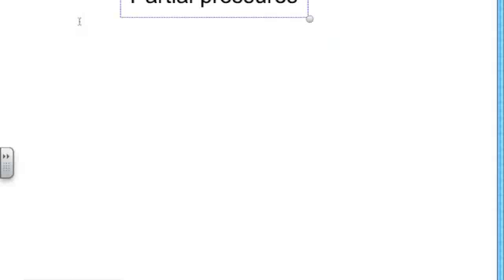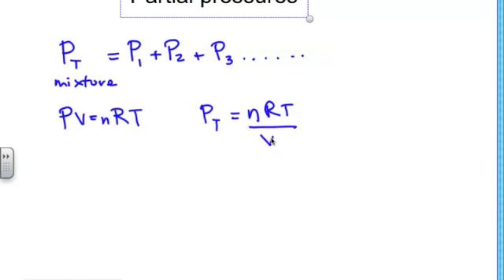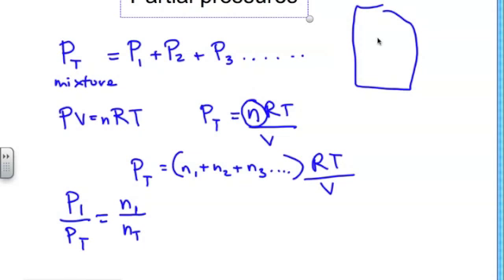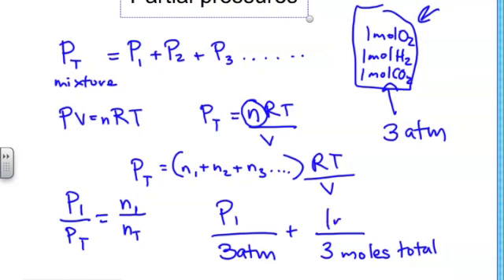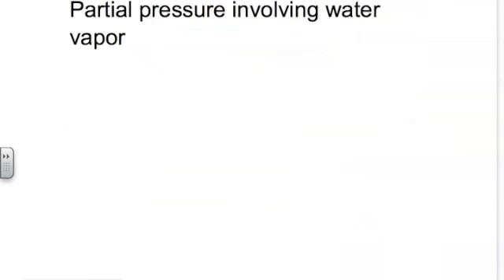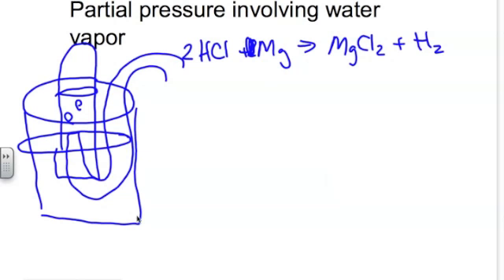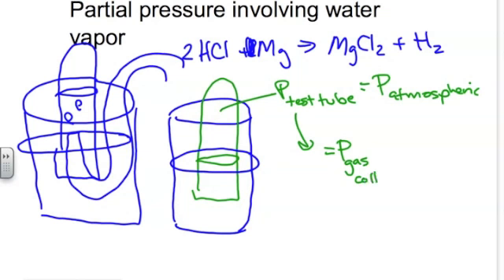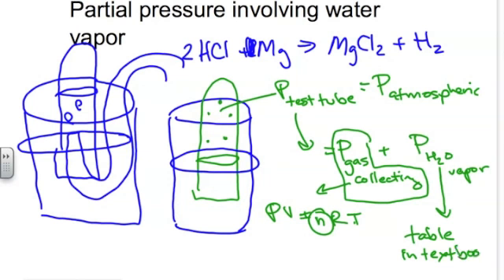Partial Pressure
New Project